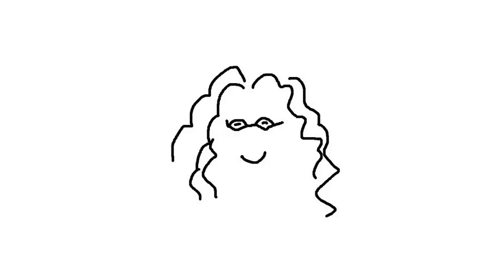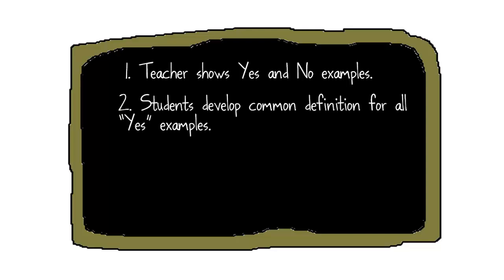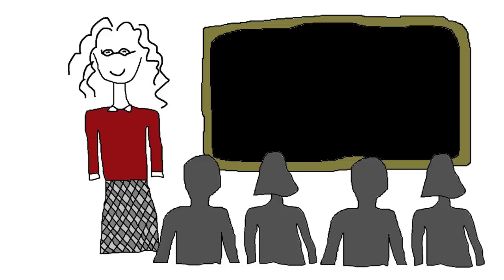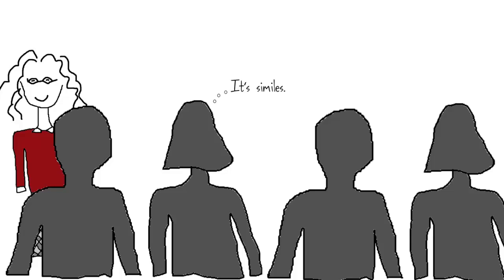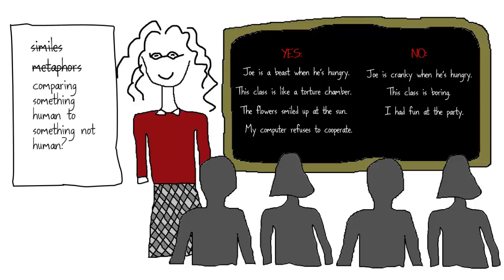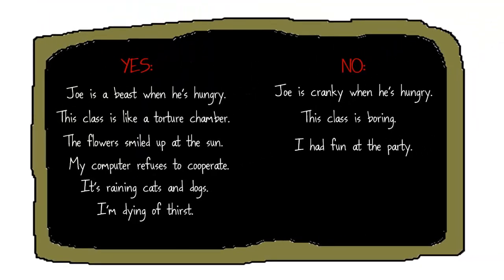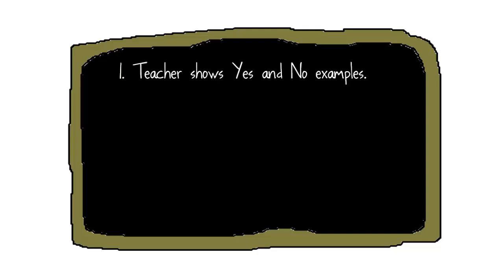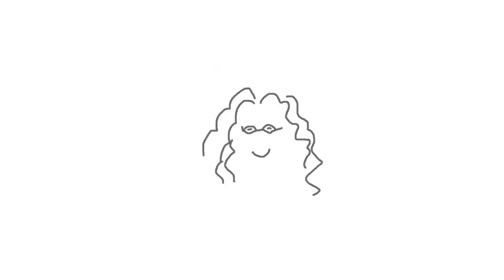How to Teach a Concept Attainment Lesson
A description and demonstration of the concept attainment strategy. For more information on this strategy, see the full review Want more like this? for fantastic articles on the craft of teaching, reviews of books and technology products, and discussion of all the things that influence the way we do our work.